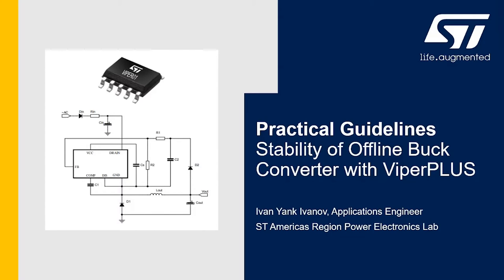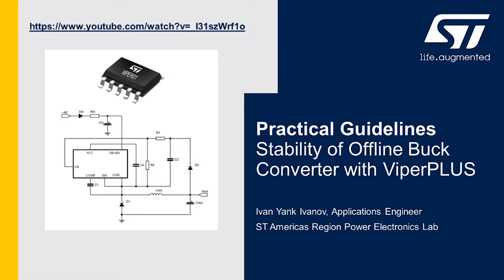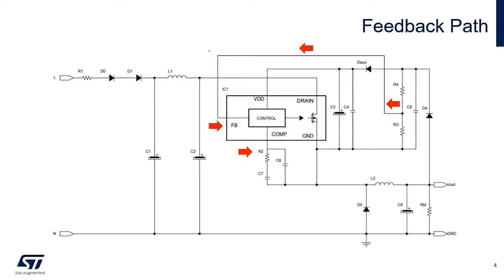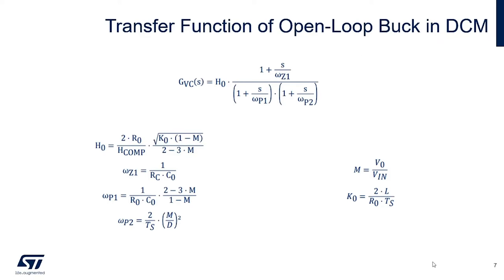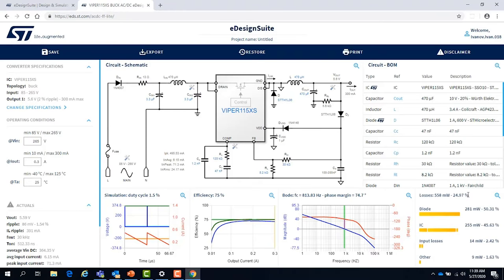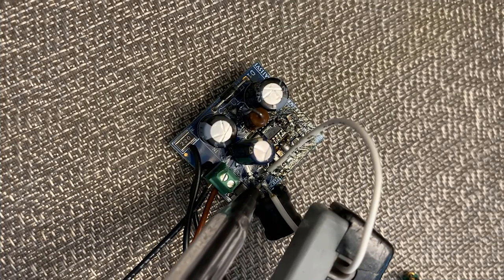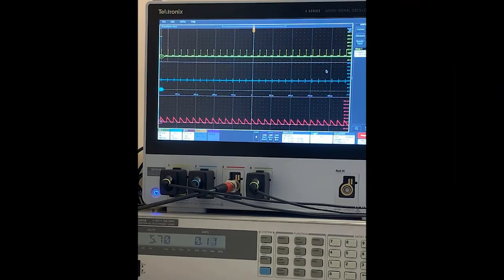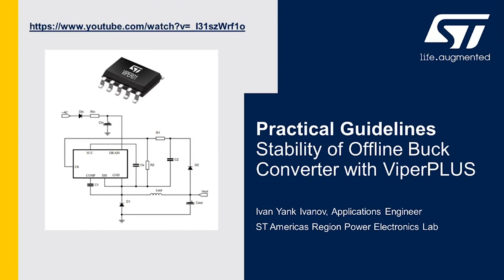DevCon 2020 Demo: Stability of Offline Buck Converter with ViperPLUS